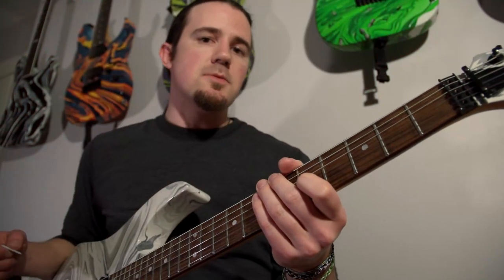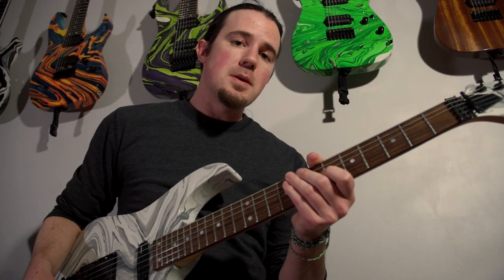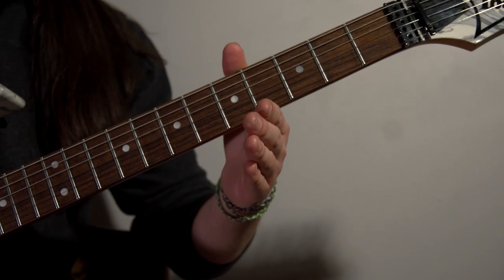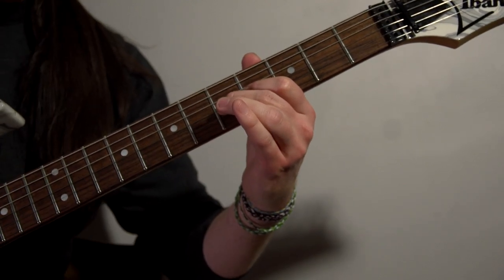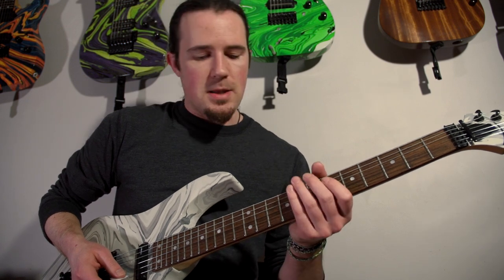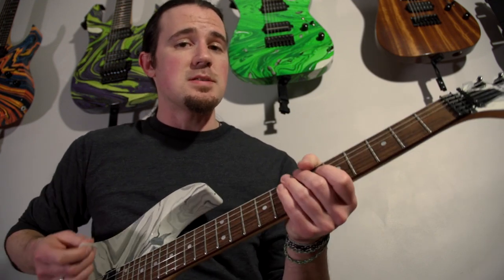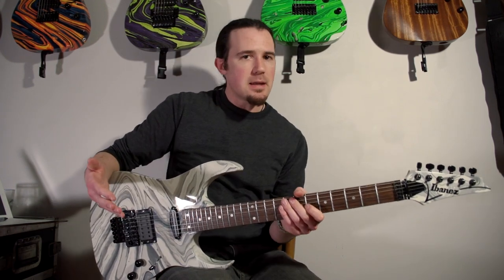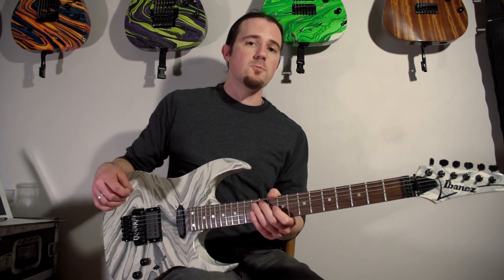This is Why You Suck at Guitar, Lesson 36DD: Your Vibrato SUCKS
It's a wounded bird! It's a drunk mosquito! It's Stevie Nicks! NOPE, it's... your horrible vibrato! Bad vibrato ruins lives. "But Uncle Ben", you say, "I can sweep faster than Yngwie's maid, and my picking is faster than a cheetah on a speed boat"... it doesn't matter. If you land on a note and give it a disgusting spastic wiggle, you send a very clear message that you don't know what you're doing. Lucky for you, i'm here to expose to you why your vibrato made your real dad abandon you so long ago.
I'm going to take you through the 4 main styles of vibrato (finger, wrist, side to side, and circular {aka Vaibrato}), show you how to stop making them sound terrible, then wrap you up with a handful of Illuminati ProTips before turning you loose on the world, armed with the secrets of the Shredi Knights. You're welcome, in advance.
Rocking my Ibanez RG470 with Dimarzio pickups, through my always-amazing Kemper Profiler, Matrix GT800FX power amp, and Avatar 2x12 speaker cabinet. Best gear ever.
Noticed that i look more handsome than ever in this video, did you? That's because my main man Ben Gibson shot and edited this bad boy. He is a super dude to work with, and has also filmed music videos for my bands Arc and Far Far Away.
Let me know what you suck at, and i'll help you out. Cheers!